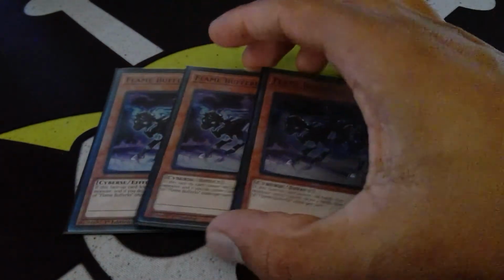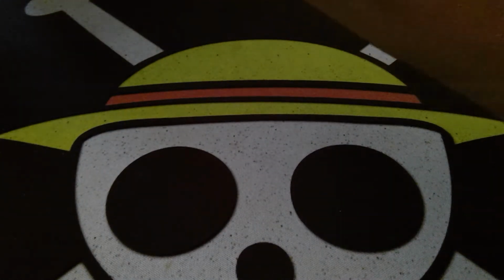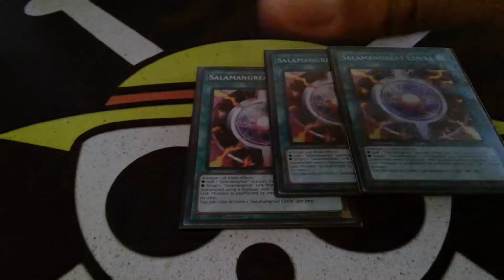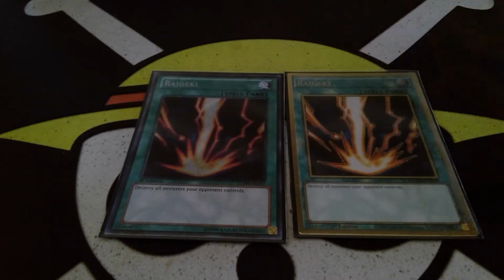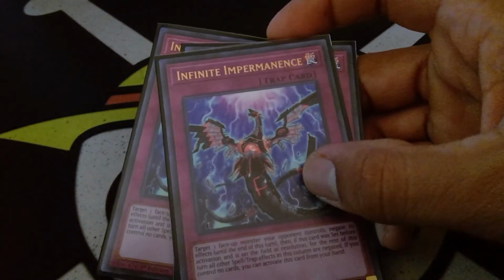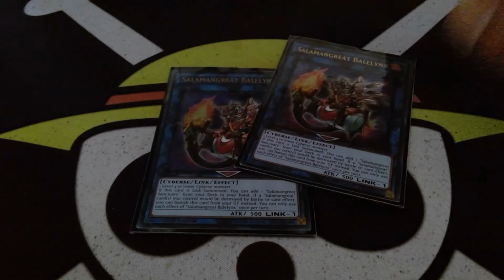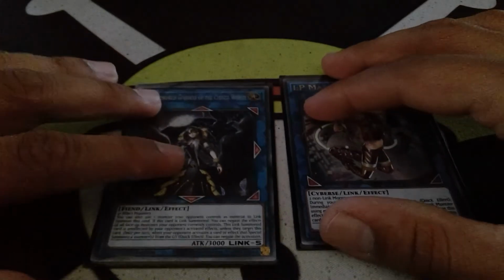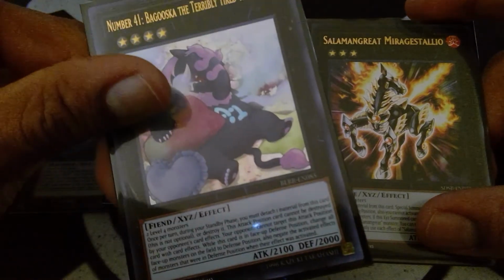Yugioh! Deck Profile Rogue Salamangreat-talker.